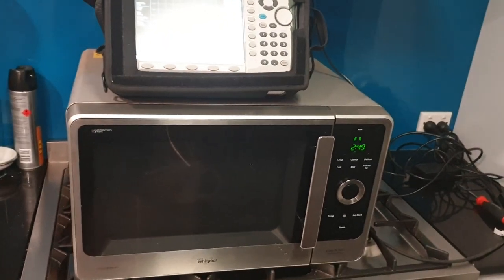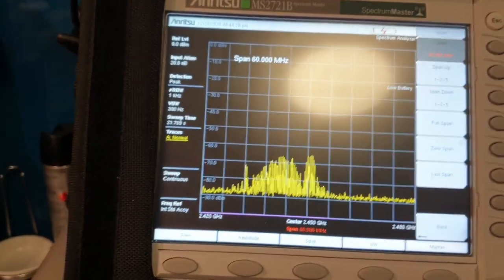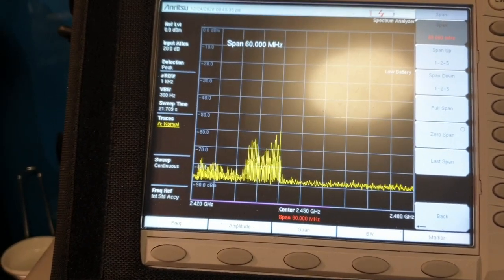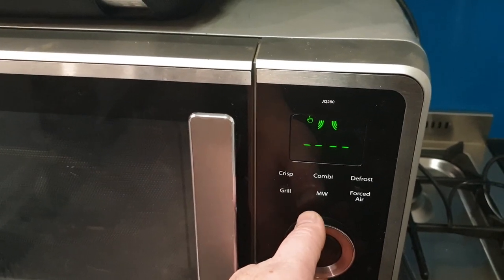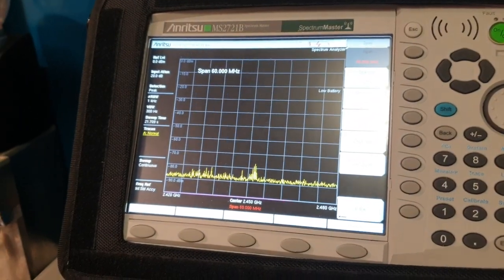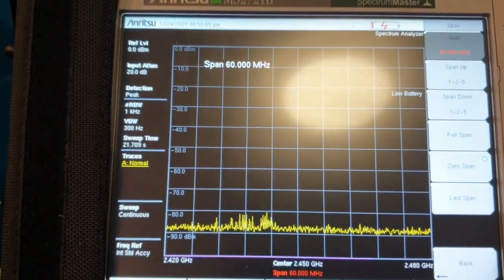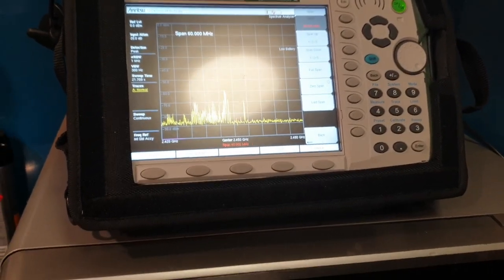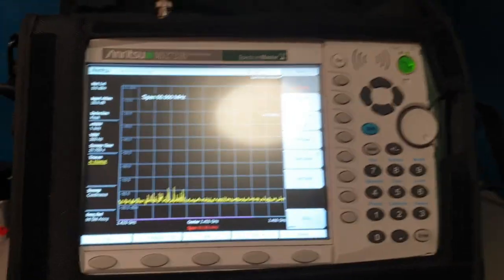Xmas Eve and my Anritsu Spectrum Analyser meets my old microwave.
I suspect Samantha will get her boxing day wish for a new microwave but it was fun having a look and a play, especially tightning up the areas around the magnatron and hoping for suspect earthing to come good. Its working again but something tells me, it may not last, 7 year old microwaves, its been great but may be time for a new one😁 cheers brenton vk3cm jdw229 pls subscribe and also feel free to join us on Facebook at Aussie Radio Pickers or vk ham sales and service anytime...